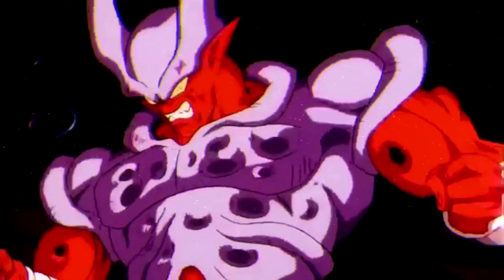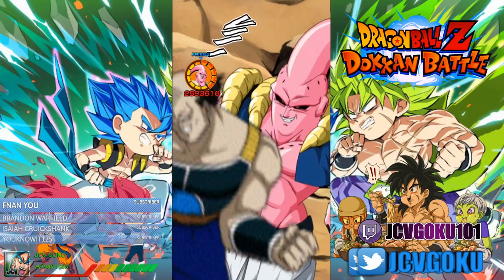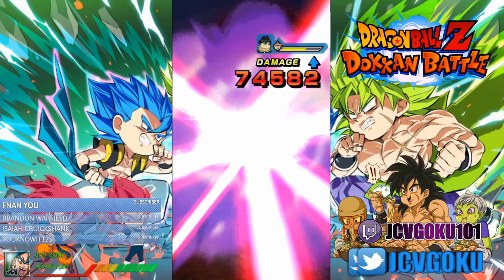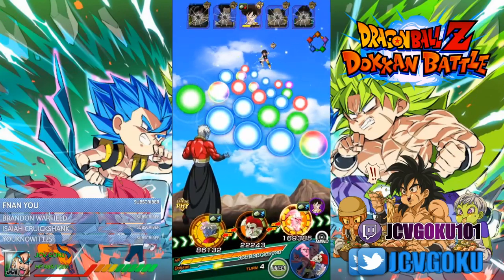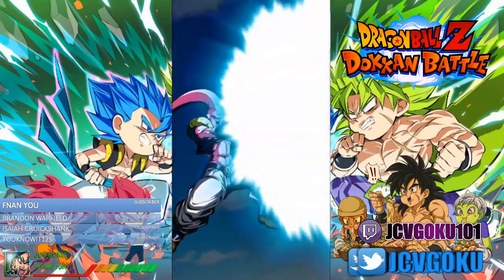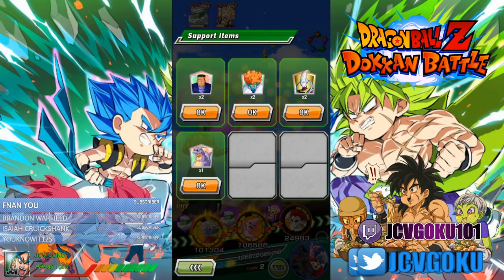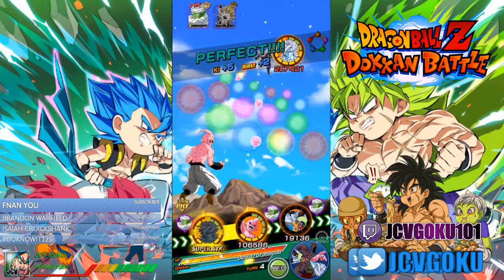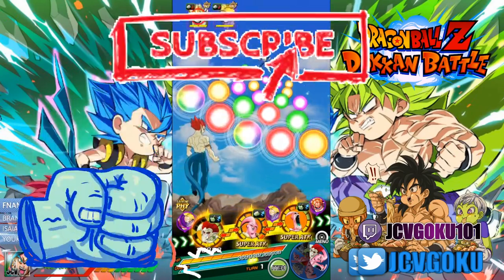First Look At Mira Good Or Bad